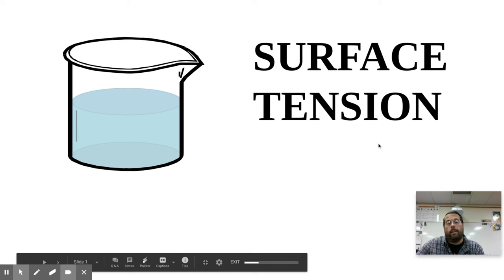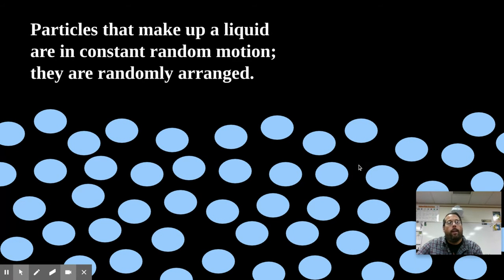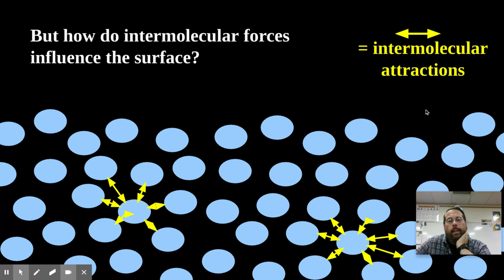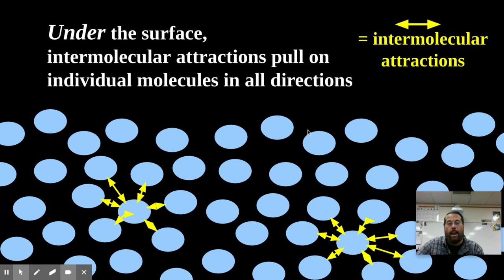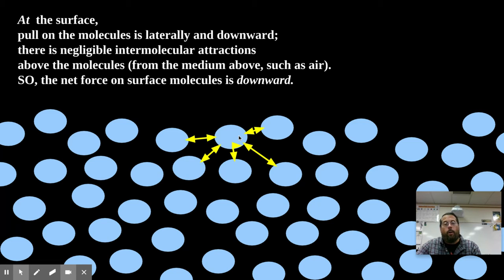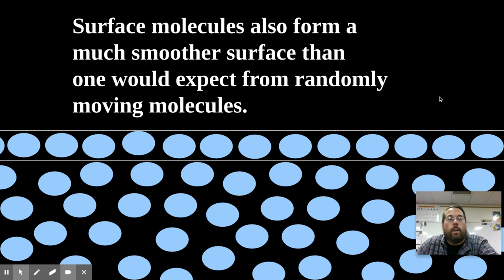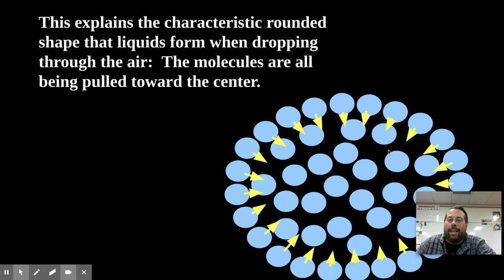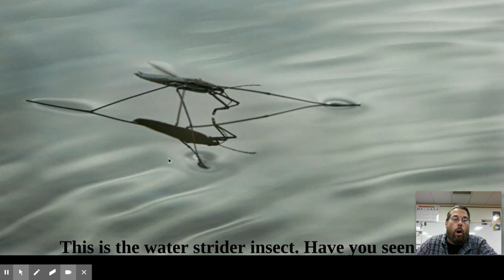Surface Tension Notes